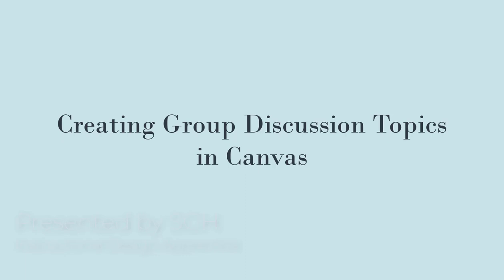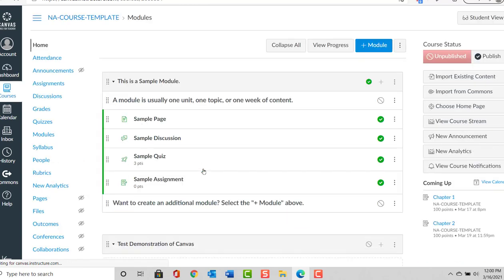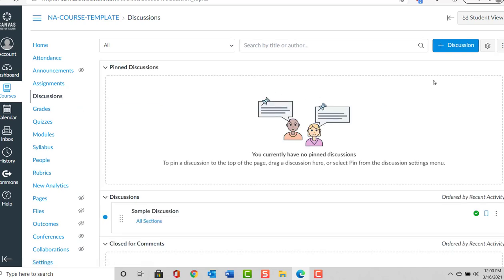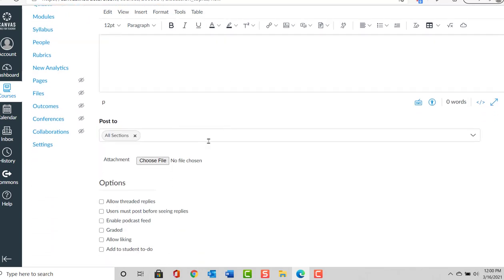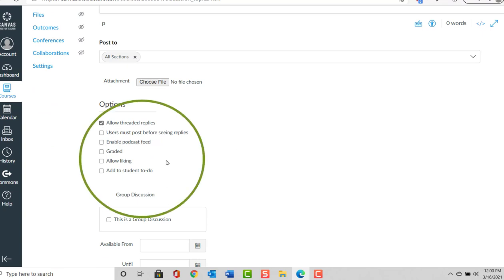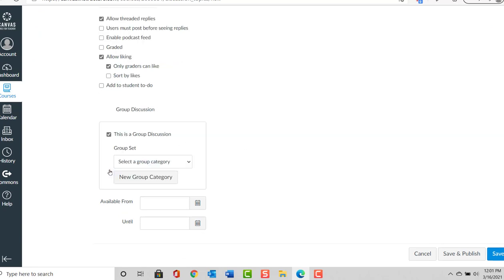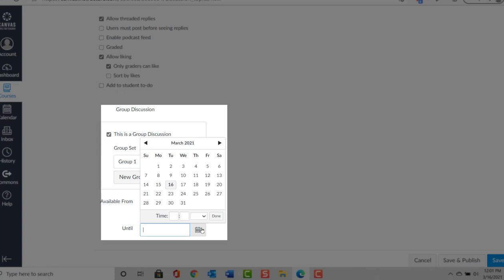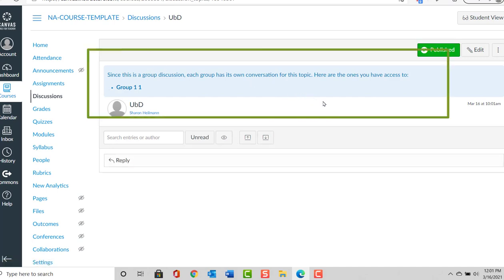WK2_DiscussionGroup_Canvas